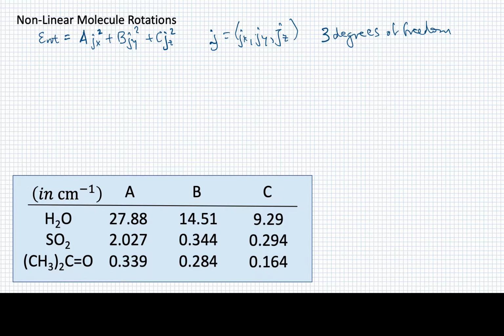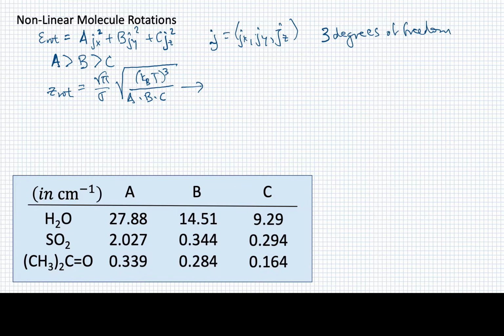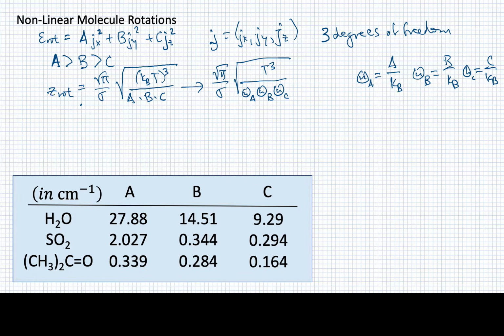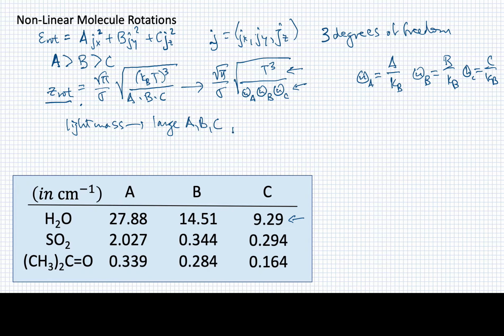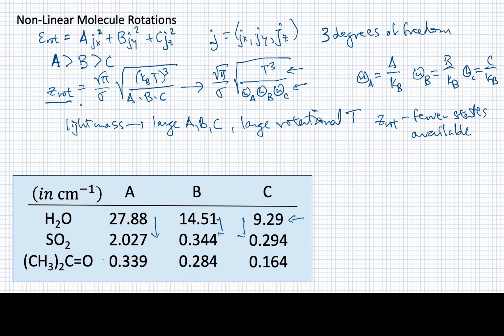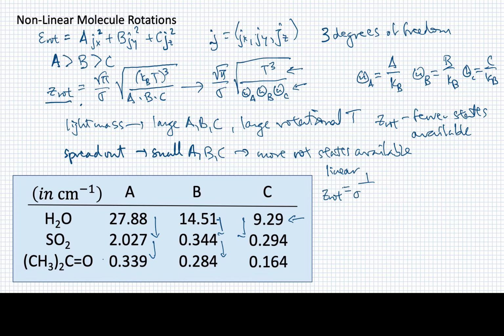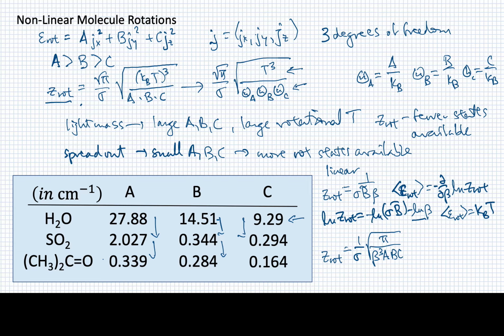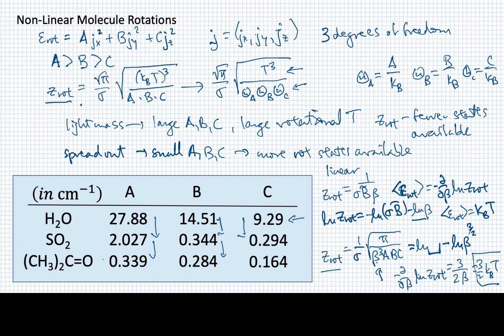Lesson 2D Non-Linear Molecule Rotations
The rotational function for non-linear molecules is presented and the implications of its rotational constants for the availability of states is analyzed.